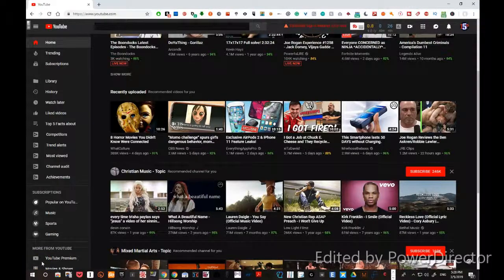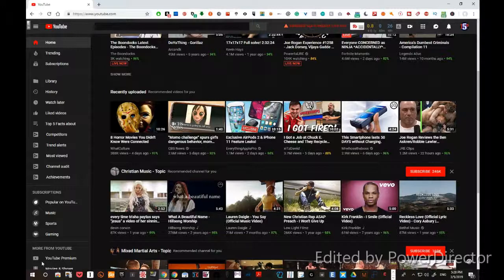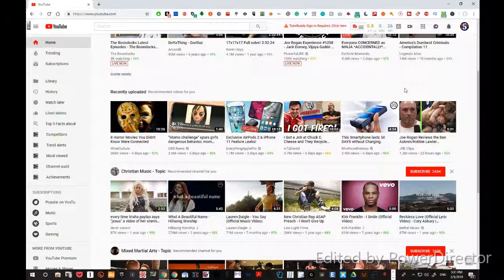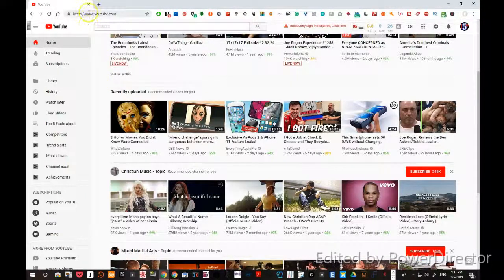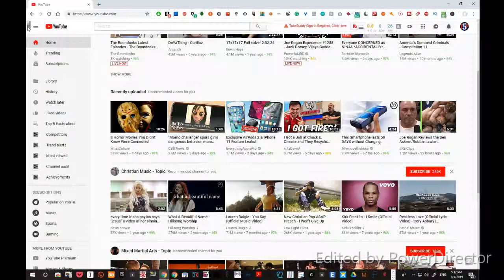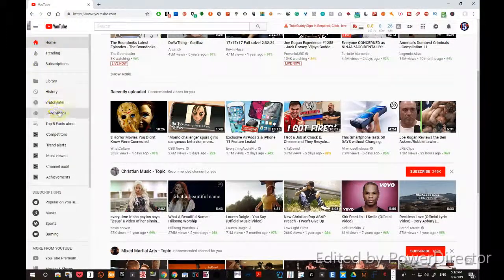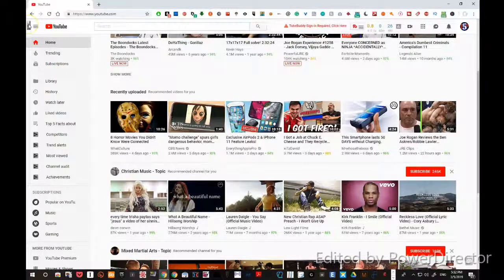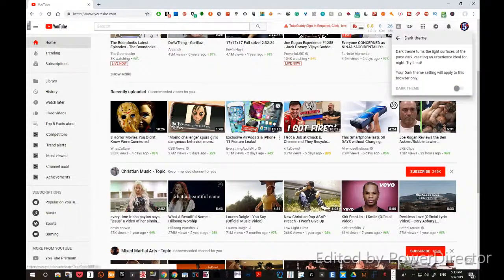How to enable or turn on the Dark mode/theme on Youtube and turn it off or disable it as well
How to enable or turn on the Dark mode/theme on Youtube and turn it off or disable it as well. This cool feature on Youtube can be aggravating if you do not know how to turn on or turn off the dark mode. It is helpful to use at night (night mode), whereas it will not disturb those around you and at the same time relieve the stress and damage associated with prolonging exposure to a computer screen. So this video will show you simply how to.